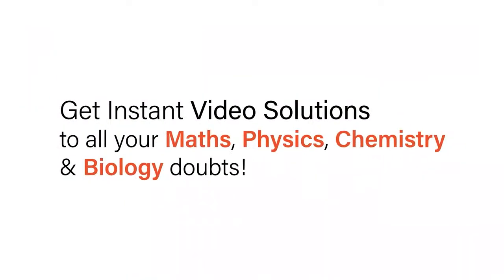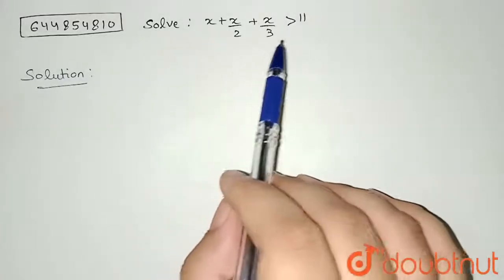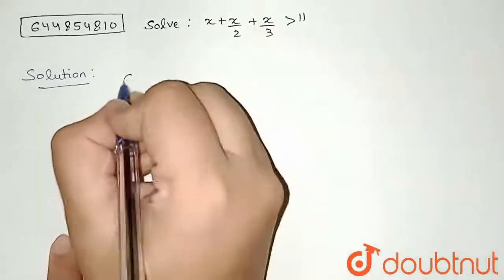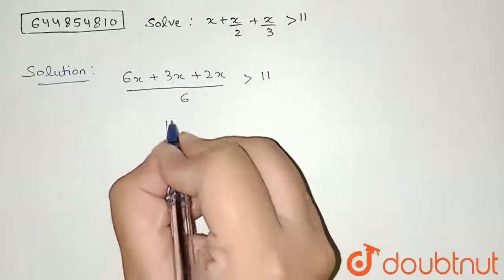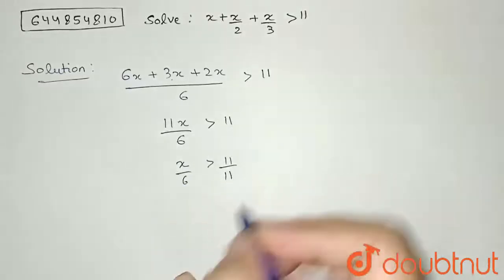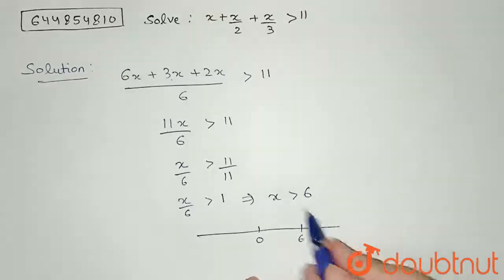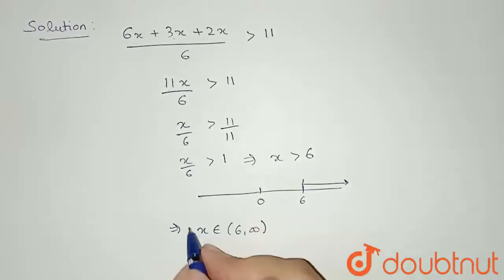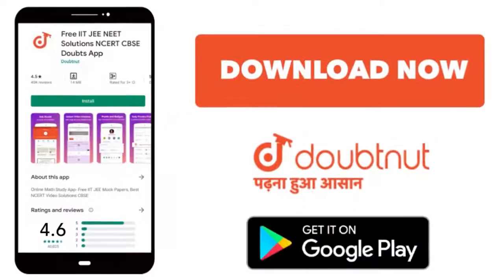Solve: x + (x)/(2) + (x)/(3) gt 11 | LINEAR INEQUALITIES | MATHS | NAGEEN PRAKASHAN ENGLISH...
Solve: x + (x)/(2) + (x)/(3) gt 11
Class: 11
Subject: MATHS
Chapter: LINEAR INEQUALITIES
Board:CBSE

👉 Have Any Query? Ask Us.